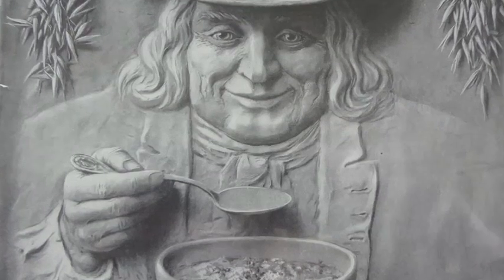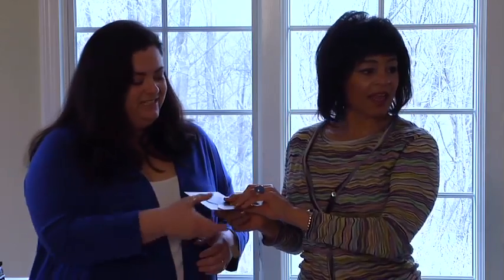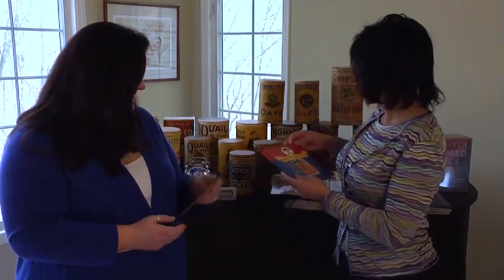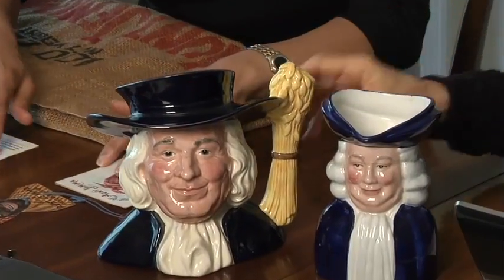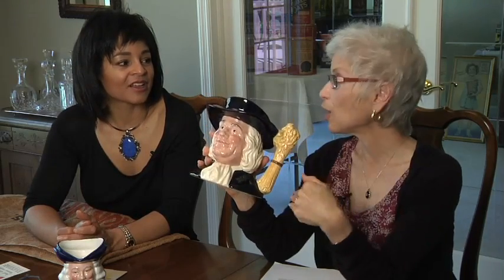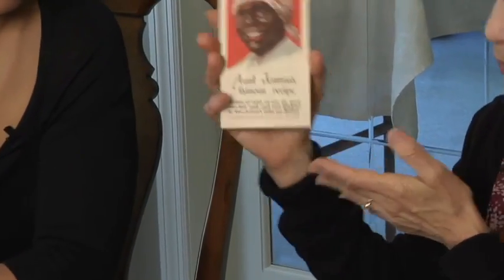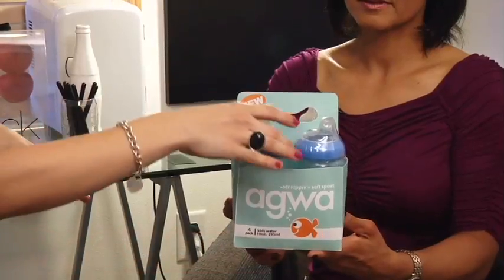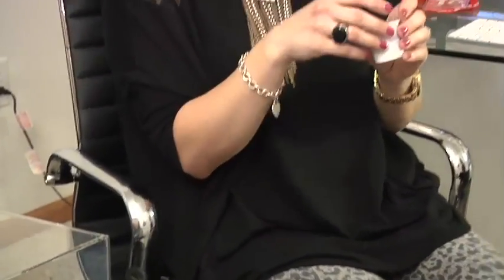FRAME - Collectables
In this episode of frame, host Yvette Craddock examines the topic of collectibles as they relate to art, design, marketing and what role they play in reflecting cultural viewpoints. The seed for the show is a private collection of Quaker Oats products, merchandise, ads and more. The conversation starts with artist and private collector, Heather Wagner, as she shares her family's extensive Quaker Oats collection. Yvette and Heather review the brand and discuss Quaker's influence in the genres of art, design, marketing and how they pioneered developments in these areas to reflect and change cultural perspectives and their brand's marketplace position. Cheryl Marks, Graduate Certified Appraiser, explains how collections are valued. Rounding out the show, graphic arts designer Cristiane Cunha explains why great design is imperative to designing effective product packaging and branding products overall.